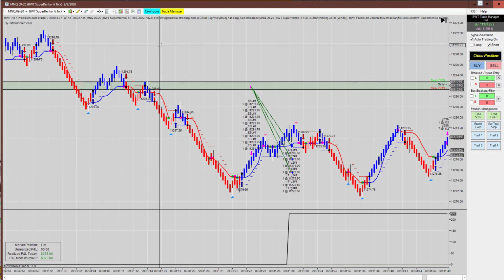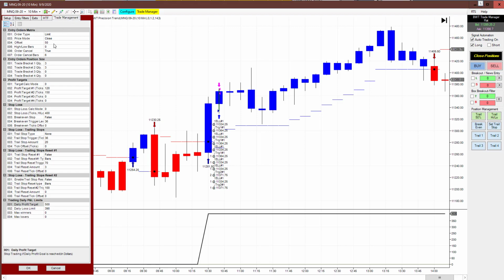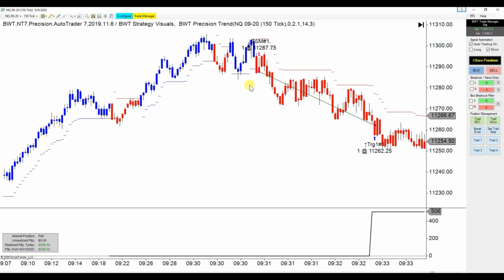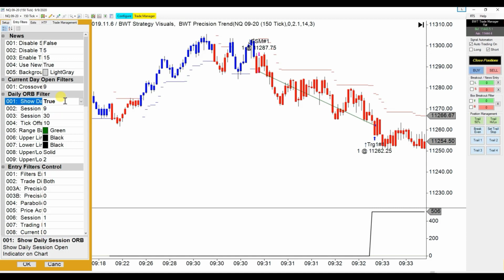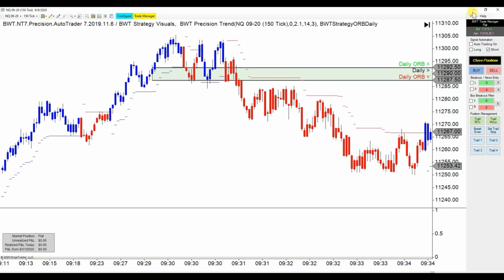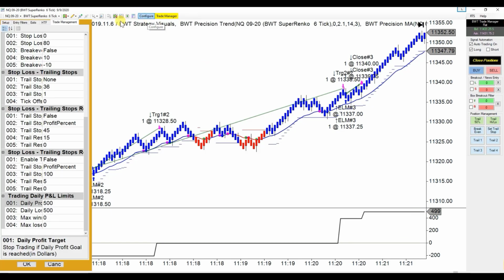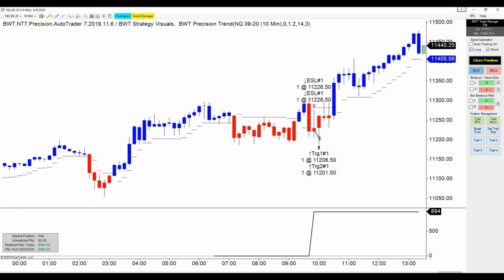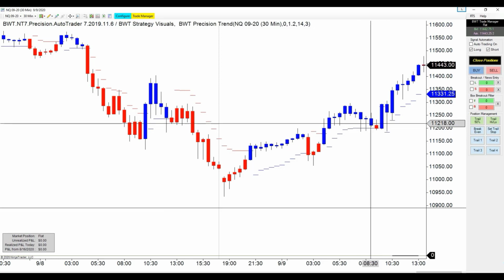Automated Live Combine Trading NQ Micros, 100% Automated Best tool to get Funded, BWT VLog#1009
Automated Live Combine Trading NQ Micros, Get Funded Leeloo , Top Step, Earn2TRade, OneupTrader, Best tool to get Funded - Let us Help You to get Funded by showing you how to use BWT Automated Trading BWT VLog#1009